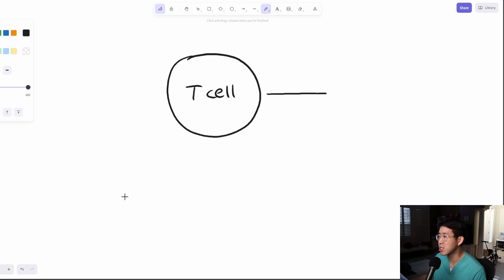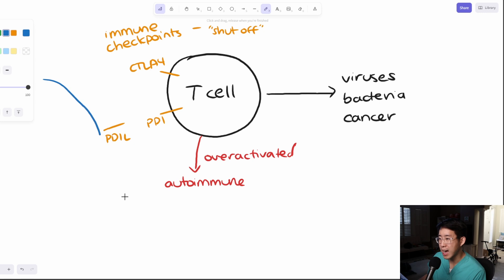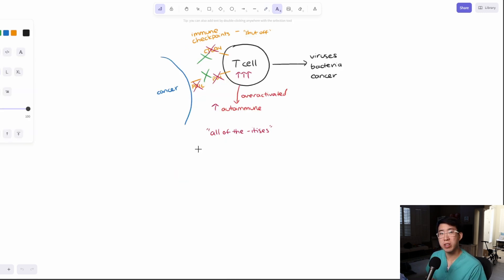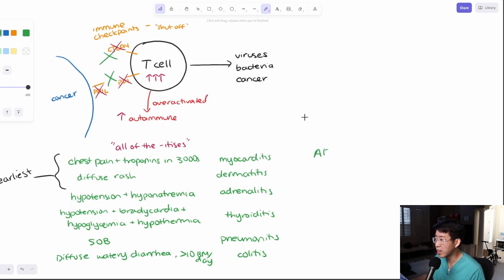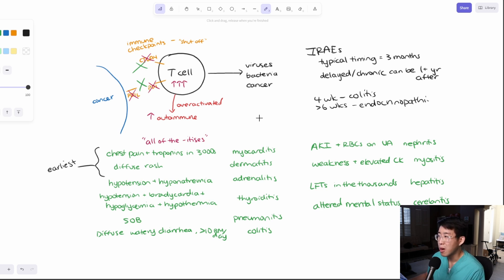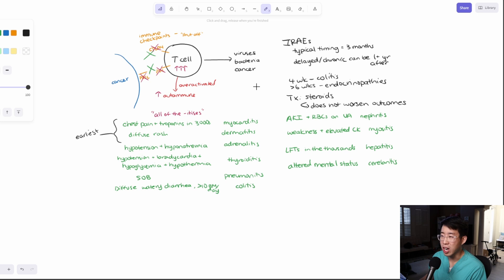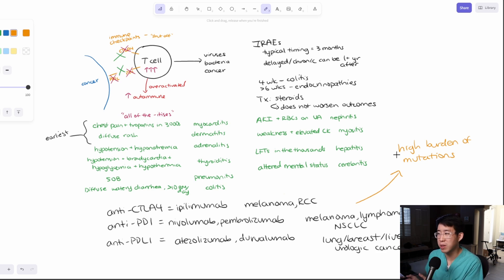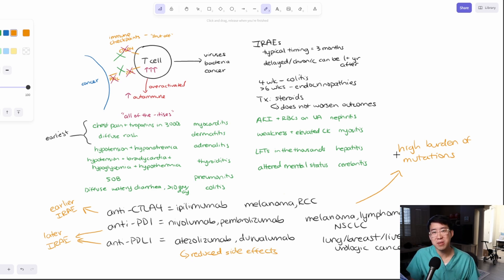How Immune Checkpoint Inhibitors Work And What You Have To Know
How do immune checkpoint inhibitors work for treating cancer, and what are the main side effects to be aware of when managing patients on these treatments? In this video I will give a brief overview of the mechanism of these treatments and why it leads to the side effects that you need to be aware of. Hope it helps!